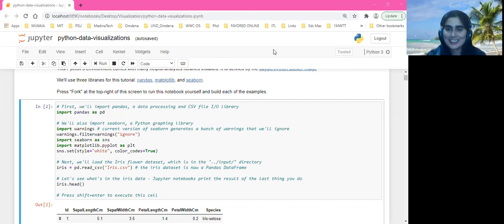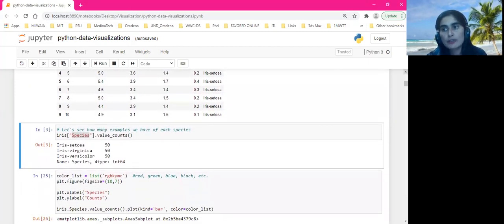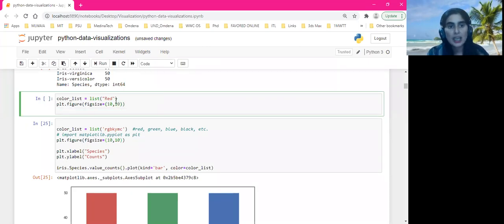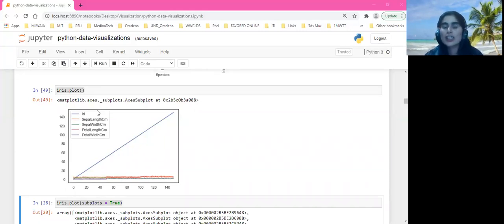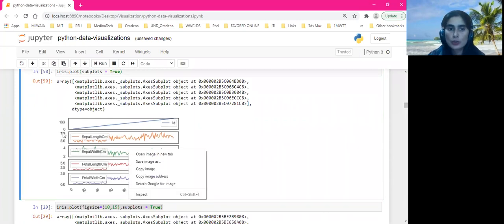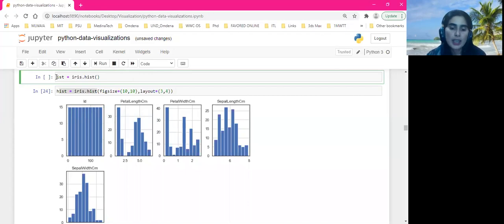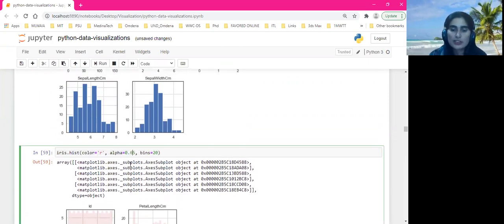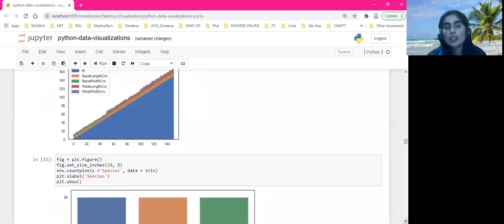Data Visualization with Python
Speaker: Erum Afzal

4-part series introducing you to Data Visualization tools such as R, Python, Power BI and TableAu. During this webinar, Erum Afzal will teach us about Data Visualization through Python.